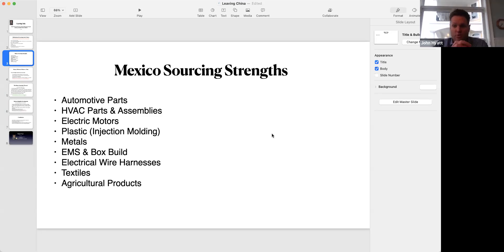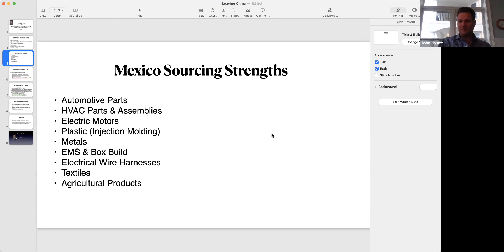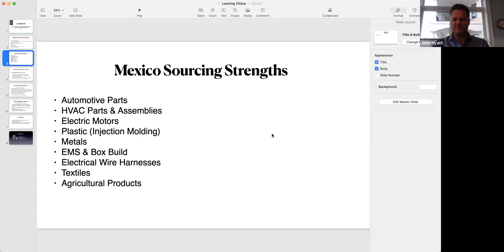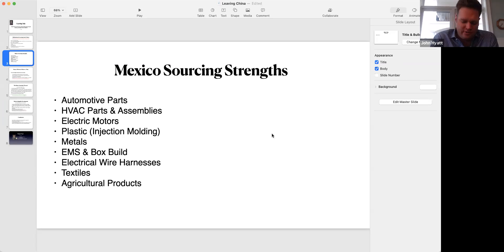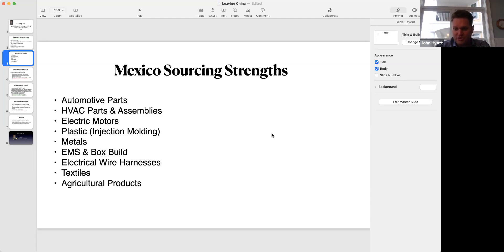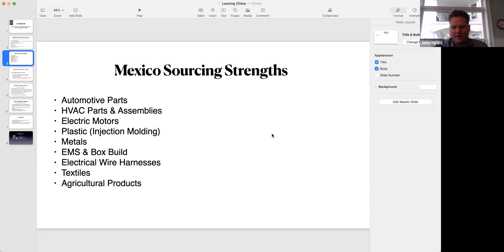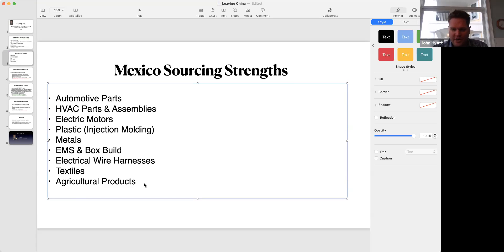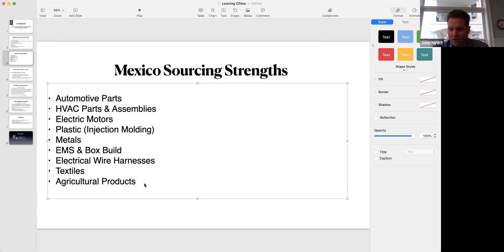What Are Mexico's Sourcing Strengths